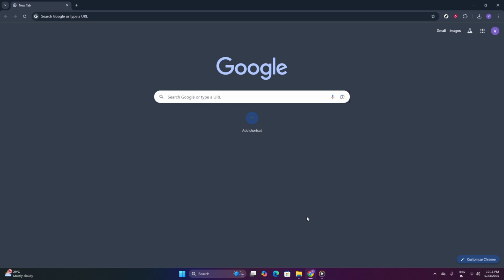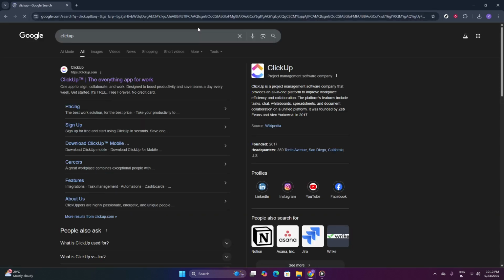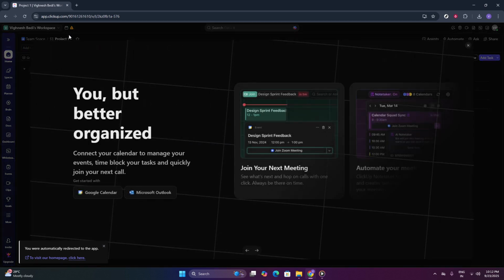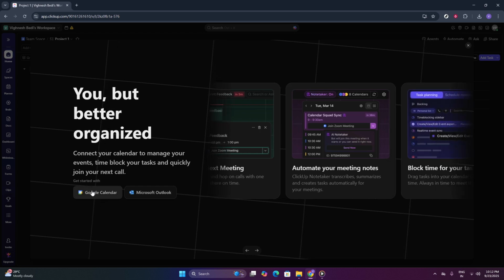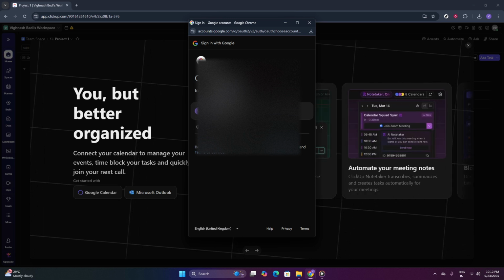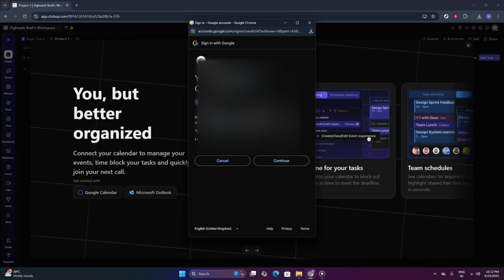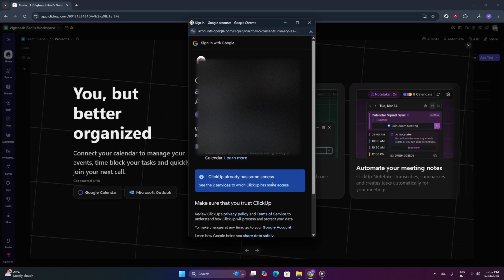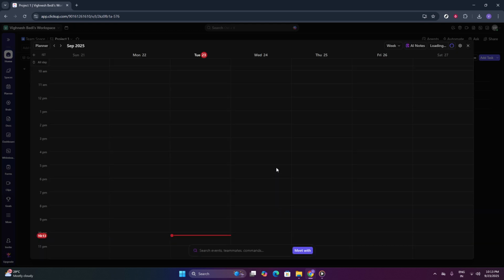How to Integrate Google Calendar with ClickUp (2026 GUIDE)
How to Integrate Google Calendar with ClickUp (2025 GUIDE)